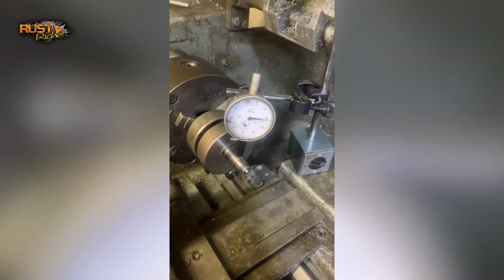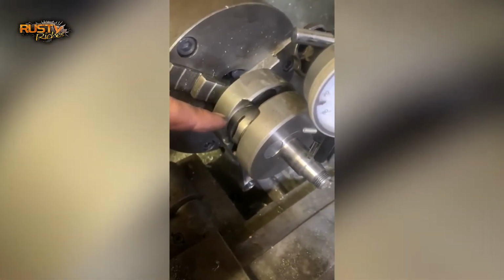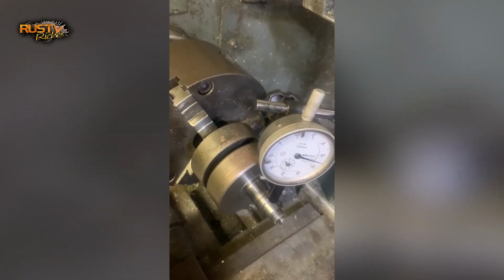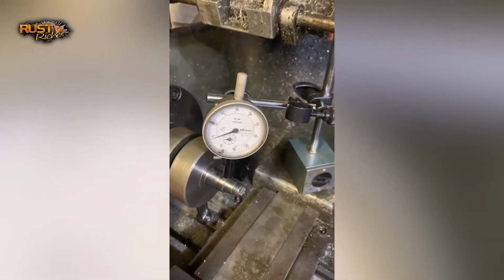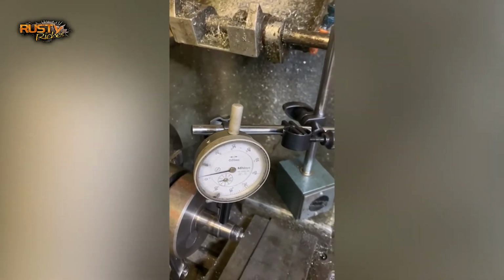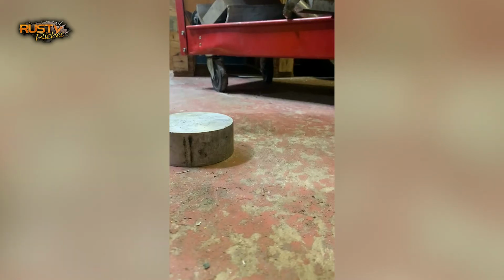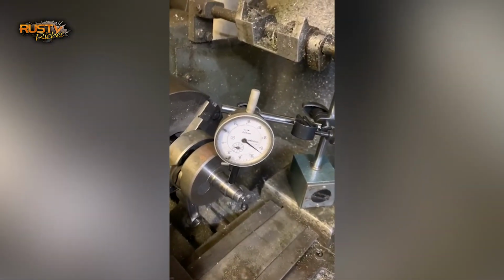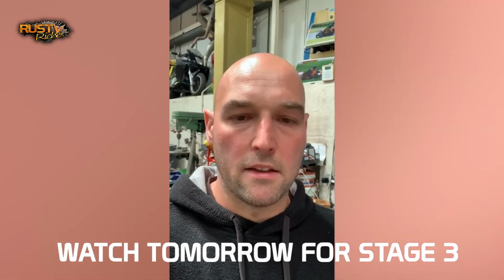KTM 65 ENGINE REBUILD - STAGE 2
STAGE 2 of the KTM 65 engine rebuild

What are you learning 😁